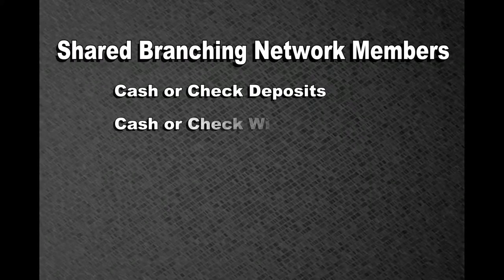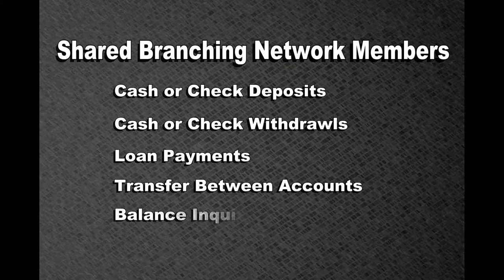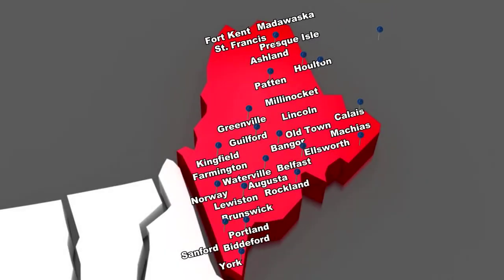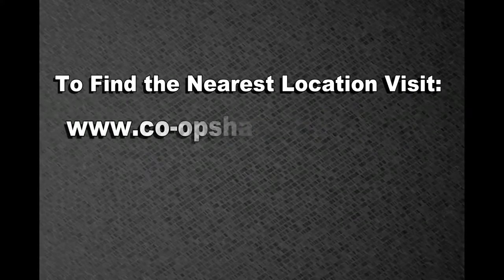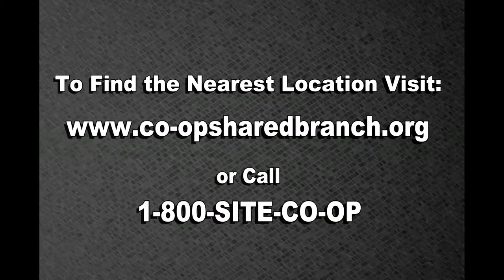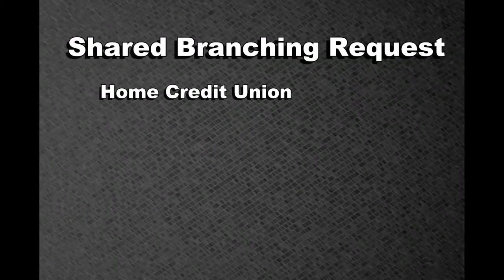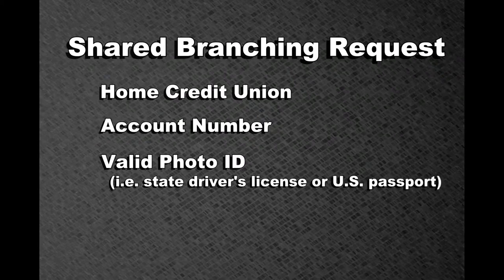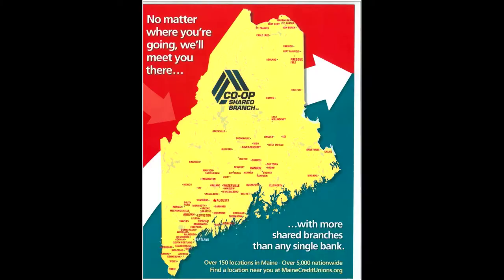Lisbon Credit Union - Shared Branching